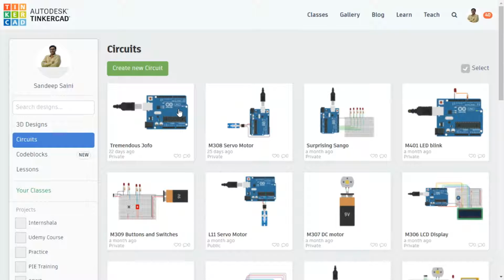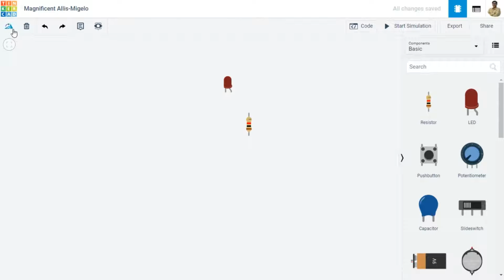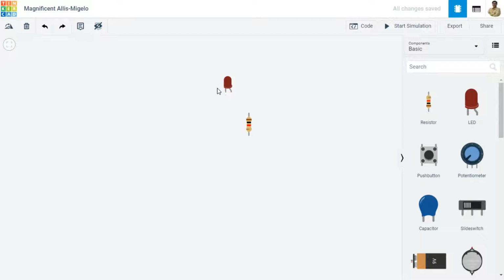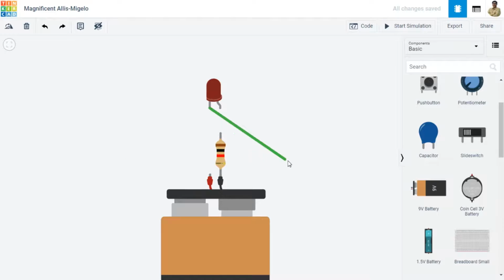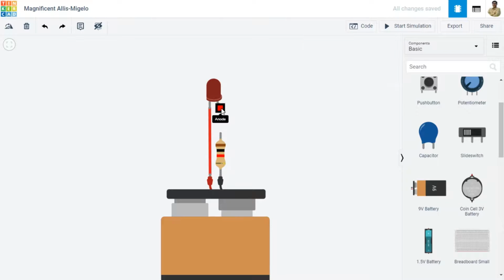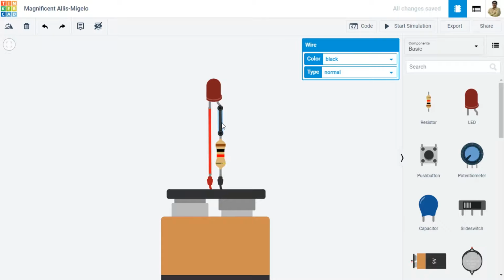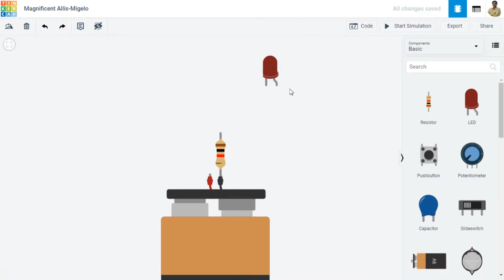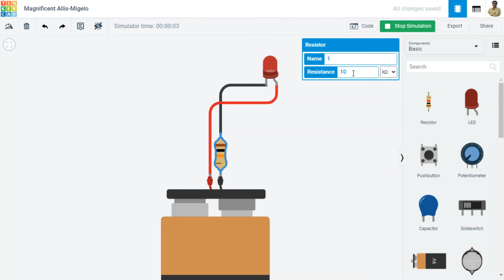Circuit simulation on Tinkercad platform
The video explains the process of creating and simulating any circuit on Tinkercad.